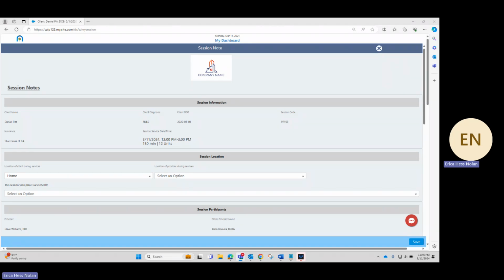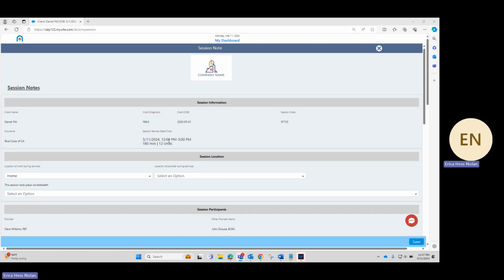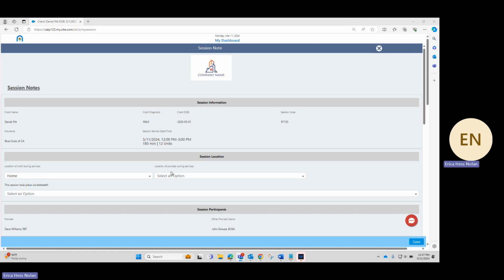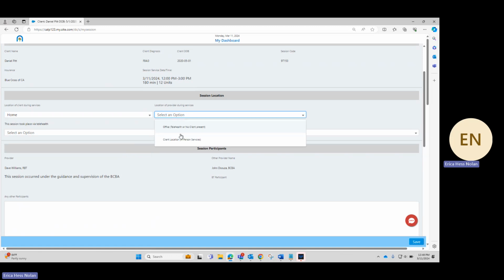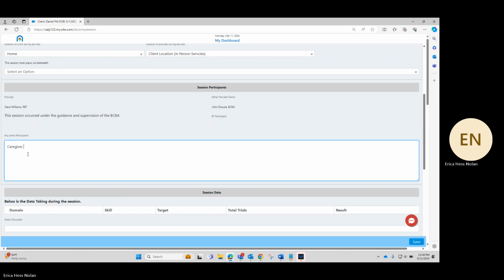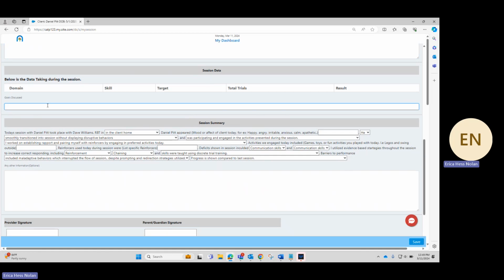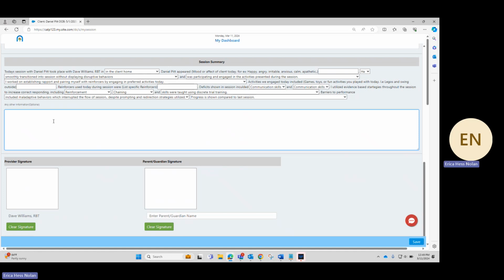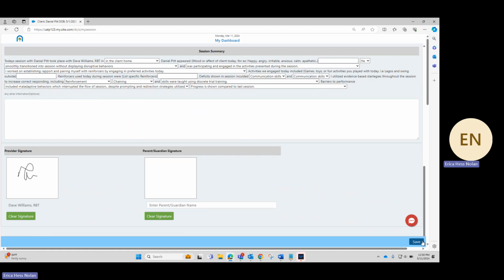Completing a Direct Therapy Session Note 97153